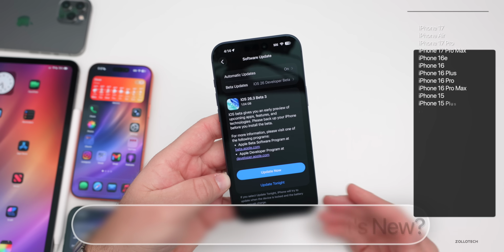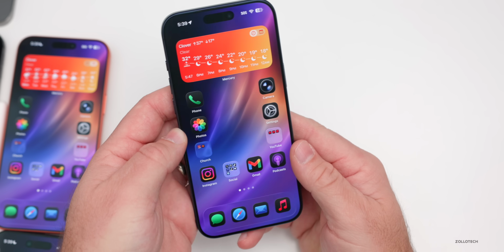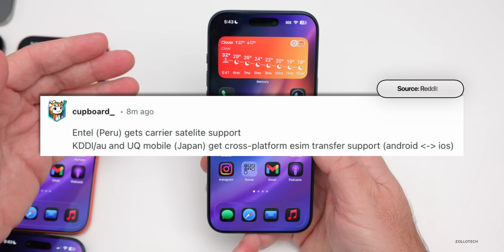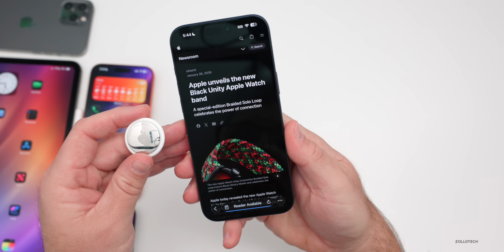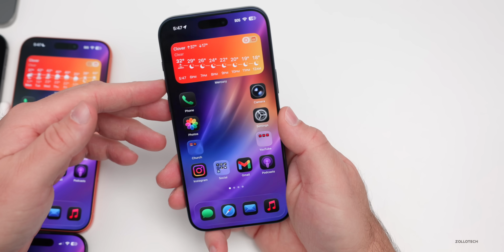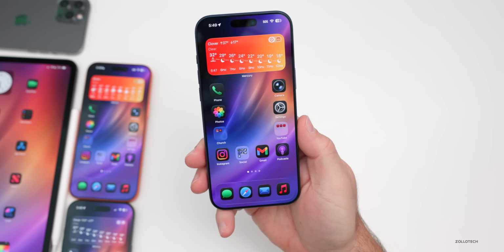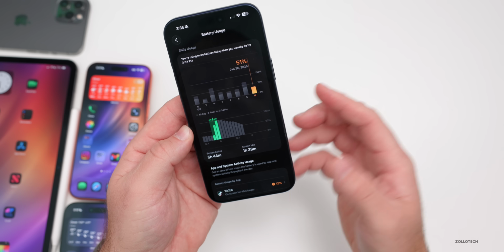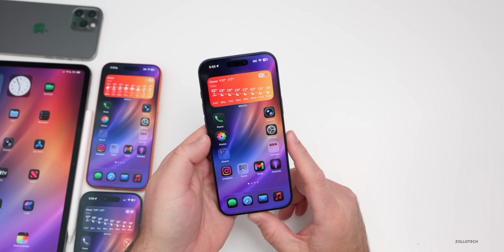iOS 26.3 Beta 3 is Out! - What's New?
iOS 26.3 Beta 3 is Out! - What's New? - iOS 26.3 Beta 3 released and iiOS 26.3 Public Beta 3 is coming soon to everyone who is a developer or beta tester.  iOS 26.3 bring Android Transfer and notification updates for 3rd party devices and much more. iOS 26.3 is not just focused on iPhone 17, iPhone Air, iPhone 17 Pro and iPhone 17 Pro Max, but also has updates for all iPhones as well. In this video I show you every update and change in iOS 26.3 Beta 3 using iPhone 16 Pro Max, iPhone Air, and iPhone 17 Pro Max.

Apple also released
iPadOS 26.3 Beta 3
macOS 26.3 Beta 3 Tahoe
watchOS 26.3 Beta 3
tvOS 26.3 Beta 3
HomePodOS 26.3 Beta 3
visionOS 26.3 Beta 3

Apple confirmed they are working with Google and using Gemini for Apple Intelligence and Siri 2.0 in iOS 26.4 or later.

*Chapters*
00:00 - Everything New
00:06 - Supported Devices and Size
00:21 - Apple also released
00:47 - Build number and Modem update
01:25 - New Changes, Features and Updates
02:26 - RCS Encryption
03:03 - Serious Privacy Upgrade
03:33 - AirTags 2
03:55 - Apple Black Unity Watch Band
04:17 - Apple Creator Studio
04:40 - Pixel AirDrop Support
05:11 - iOS 18.7.4 install
05:47 - Bugs and Bug Fixes
06:01 - Apple CarPlay
06:16 - Keyboard bug
06:45 - iOS 26.3 RC or Beta 4
07:09 - iOS 26.4 Public Release Date
07:18 - iOS 26.4 Beta 1 Release
07:30 - Should You Install iOS 26.3 Beta 3?
07:52 - Performance
08:17 - Heat
09:21 - Storage
09:53 - Benchmarks
10:17 - How is iOS 26.3 for you?
10:29 - Conclusion